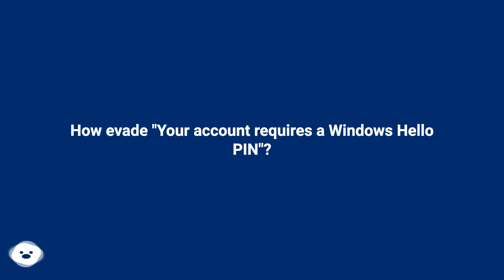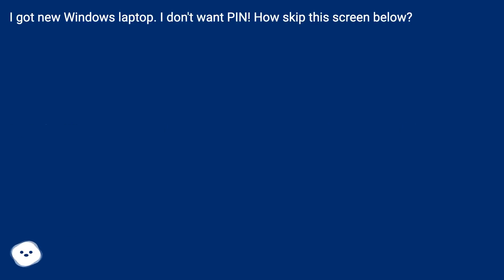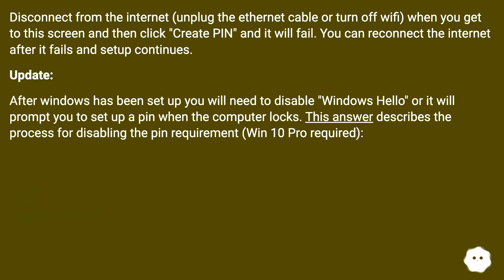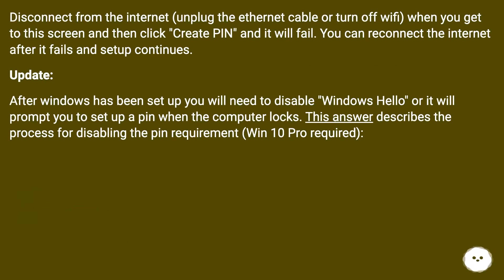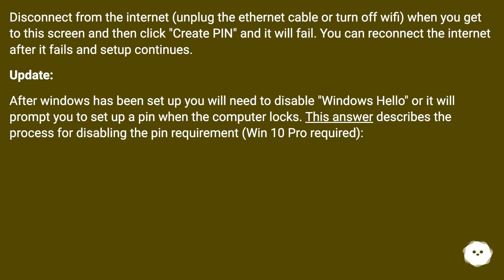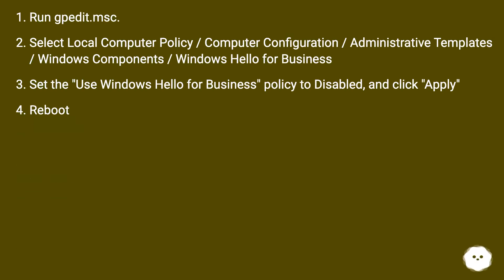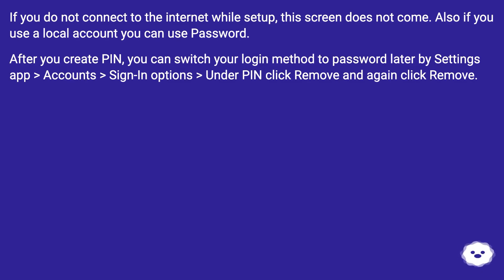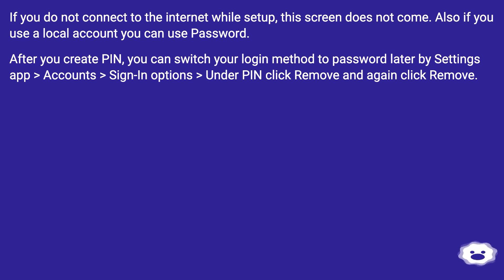How evade "Your account requires a Windows Hello PIN"?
Chapters
00:00 How Evade "Your Account Requires A Windows Hello Pin"?
00:27 Accepted Answer Score 4
01:15 Answer 2 Score 0
01:40 Thank you